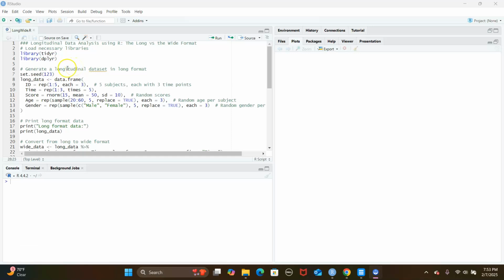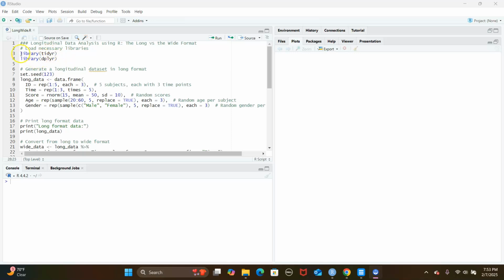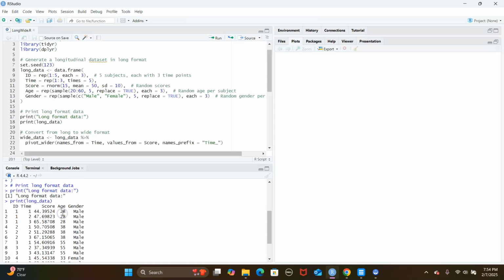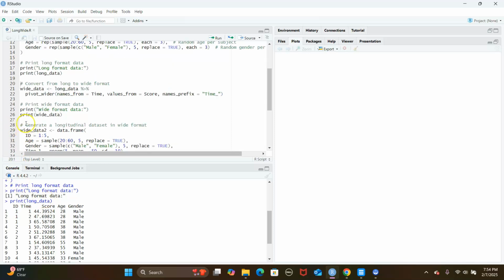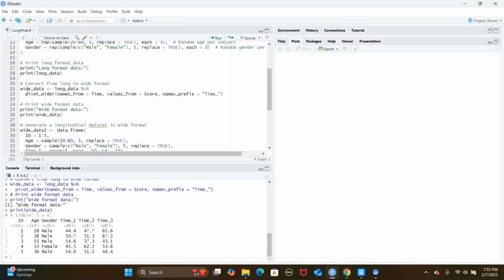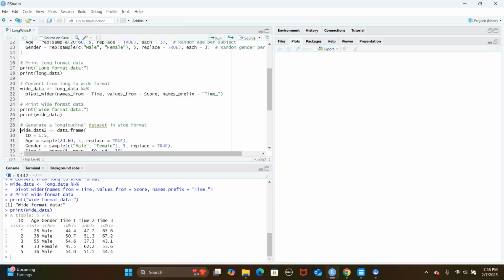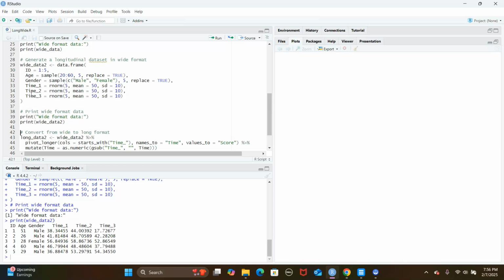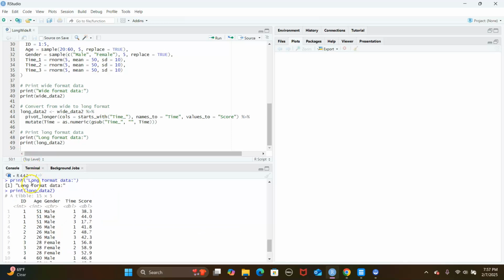Longitudinal Data Analysis using R: The Long vs the Wide Format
This video provides a step-by-step guide on converting a long-format dataset into a wide format and vice versa. Such conversions are essential for managing longitudinal datasets.

The R code used in this video is available in the comments.